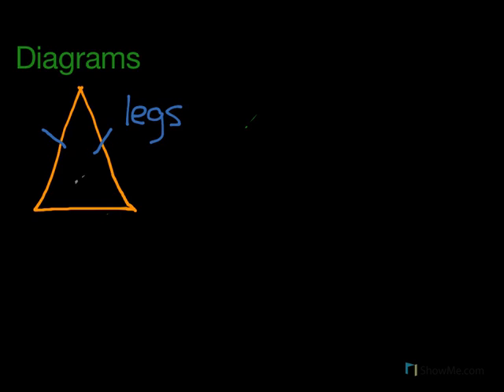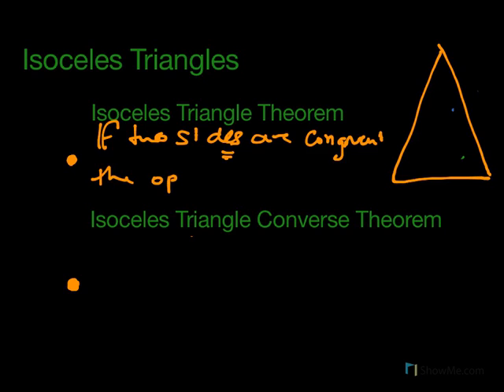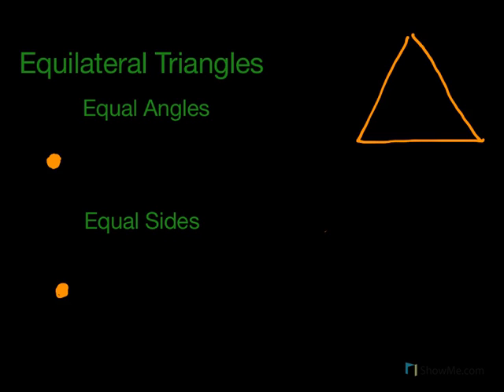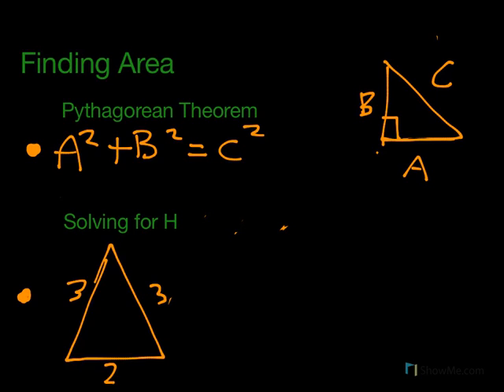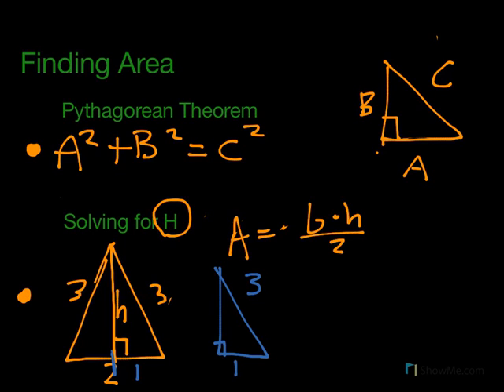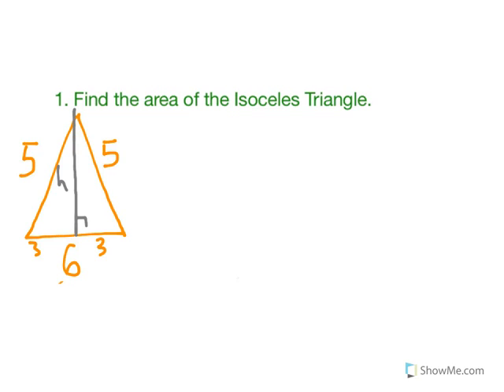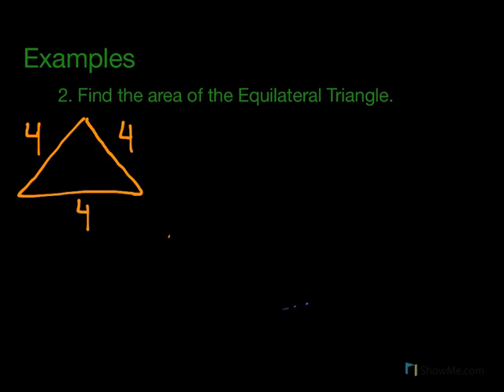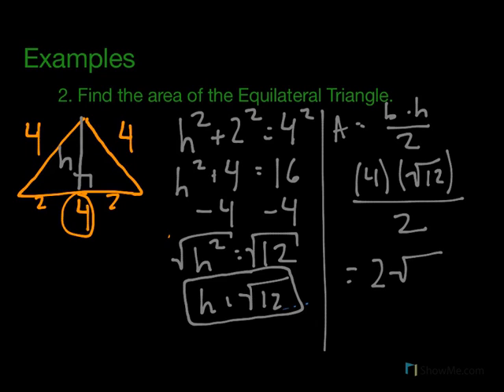Equilateral and Isosceles Triangles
This video shows the different parts of equilateral and isosceles triangles, how to find the altitudes of those triangles, and how to solve for the areas of those triangles. This video also provides examples.